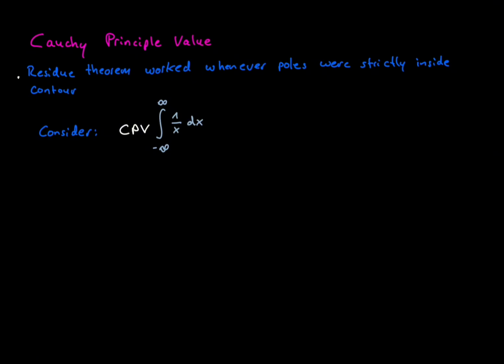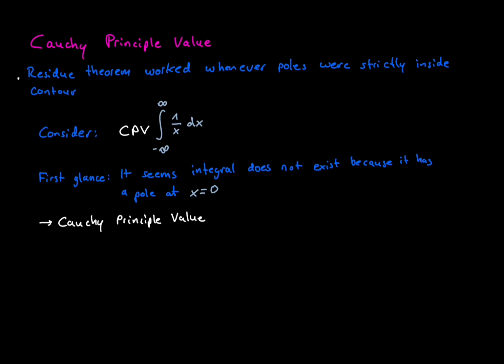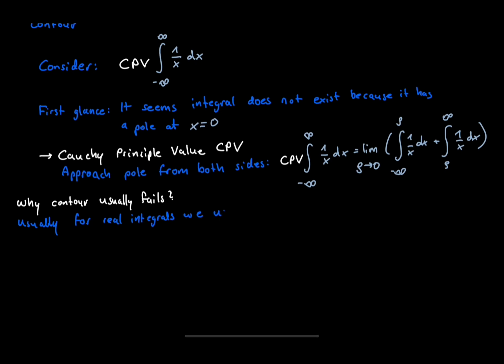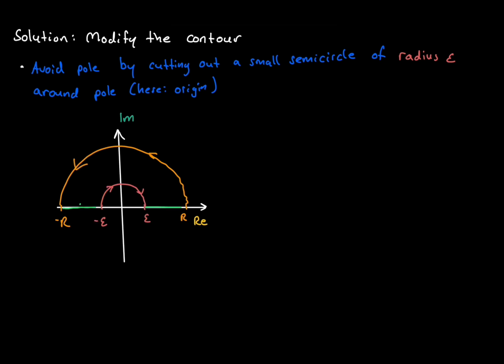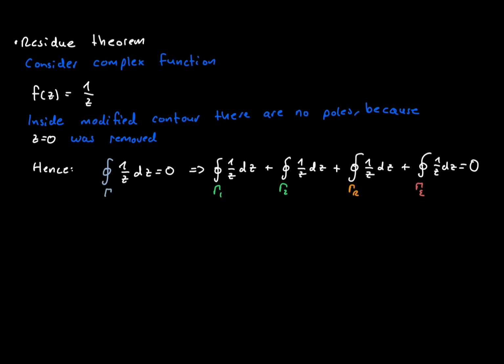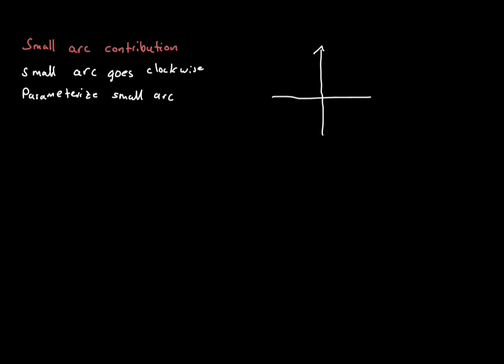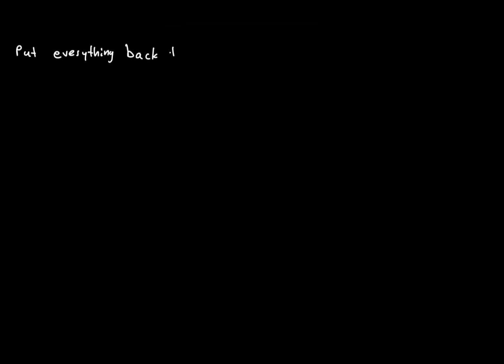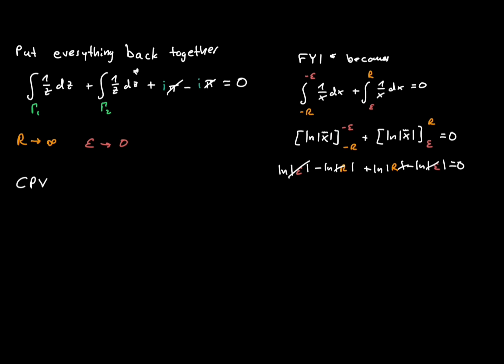Cauchy Principal Value Explained | Complex Analysis, Part 25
In this episode of the Complex Analysis series, Prof. Happy Strawberry from the F.I.T. Department of Mathematics introduces the idea of the Cauchy Principal Value , the tool that rescues contour integrals when a pole lies directly on the integration path.

Everything worked beautifully with the residue theorem…
until the singularity landed exactly on the contour.

So what do we do then?

We study the classic example:

\text{PV} \int_{-\infty}^{\infty} \frac{1}{x}\,dx

At first glance, this integral diverges because the function has a pole at x=0.

But instead of integrating through the singularity, we approach it symmetrically from both sides.

That idea leads to the Cauchy Principal Value.

* Why poles on the contour create problems
* How to modify contours using a small detour semicircle
* Why orientation changes the sign of an integral
* Why a half-circle contributes only \pi i
* How symmetric divergences cancel perfectly

Key Result

The modified contour shows that:

\text{PV} \int_{-\infty}^{\infty} \frac{1}{x}\,dx = 0

even though the ordinary improper integral does not exist.

Key Insight

Full circle around a pole → 2\pi i
Half-circle around a pole → \pi i
Clockwise orientation introduces a minus sign

This is one of the foundational ideas behind advanced contour integration techniques used in physics, engineering, and applied mathematics.